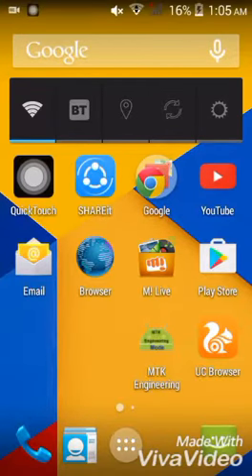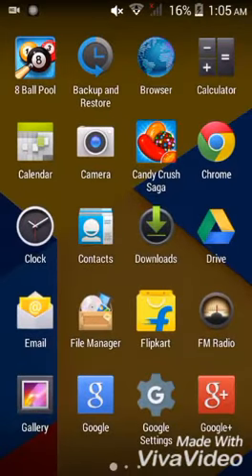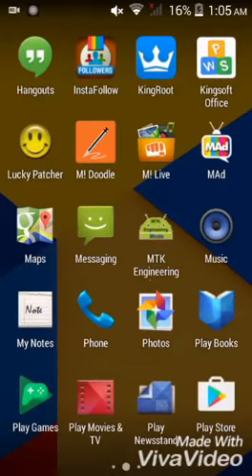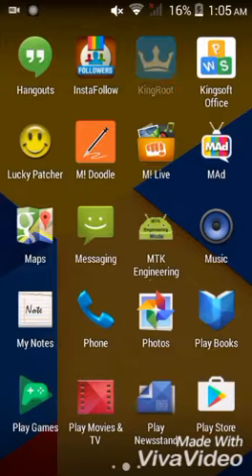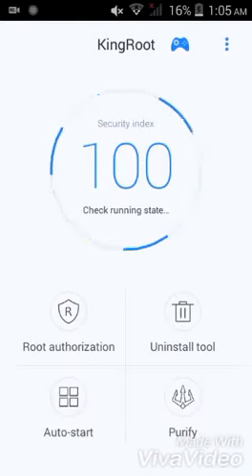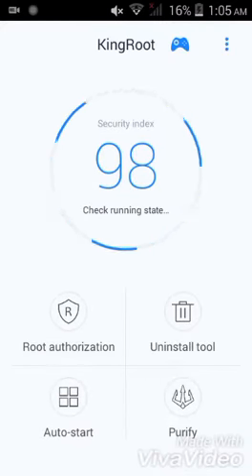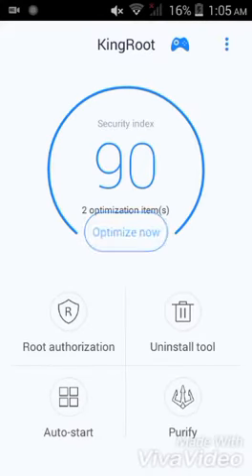How to root andriod device without pc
Download kingroot then open it and just press root